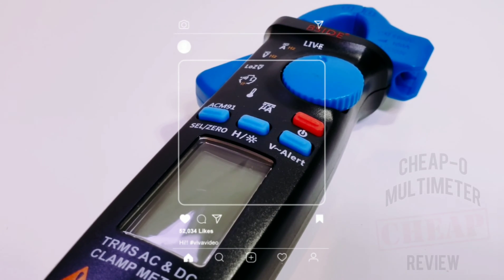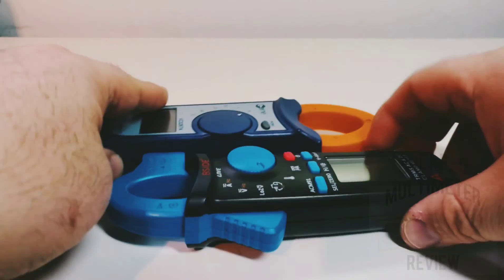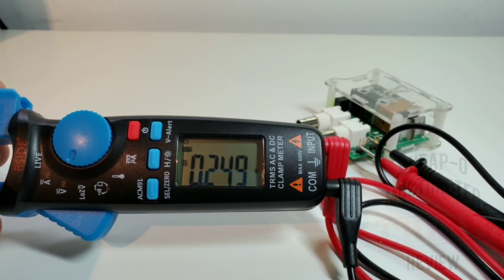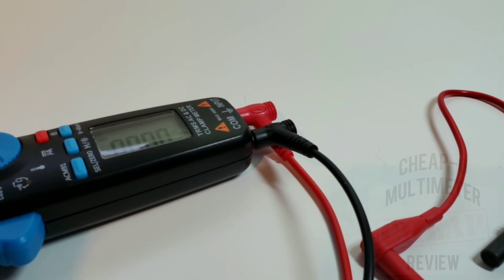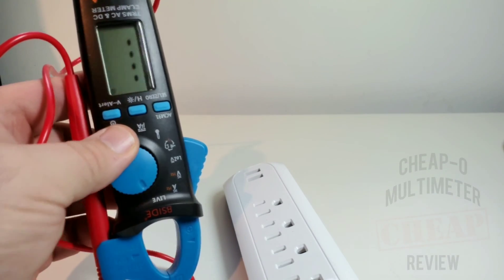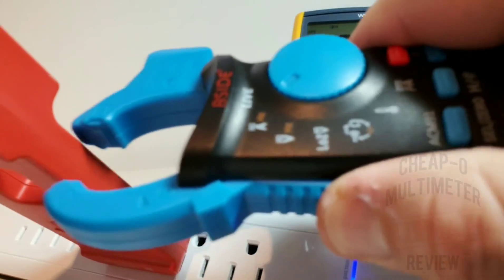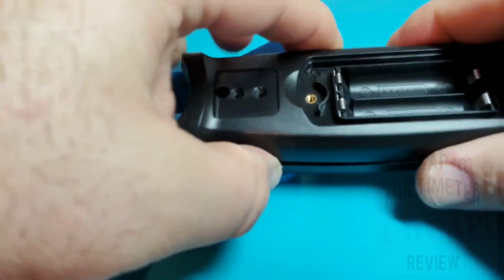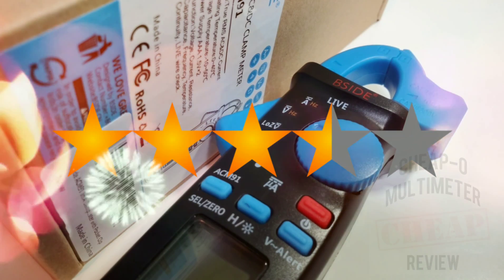BSIDE ACM91 CHEAP-O Multimeter Review and Teardown!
ACM91 is a tiny clamp meter with a full size offering..AC/DC Current and Temperature to name a few..a solid 3.5 Stars!